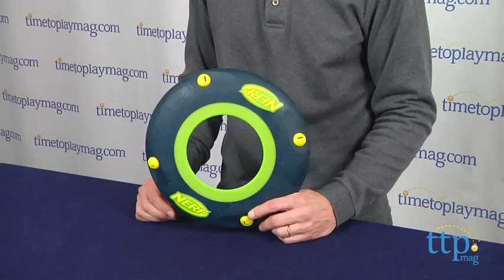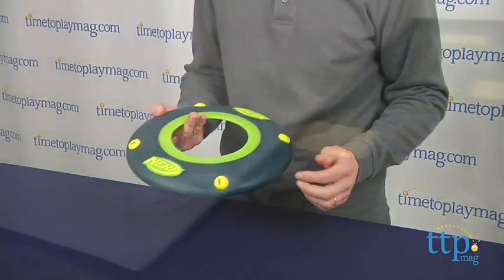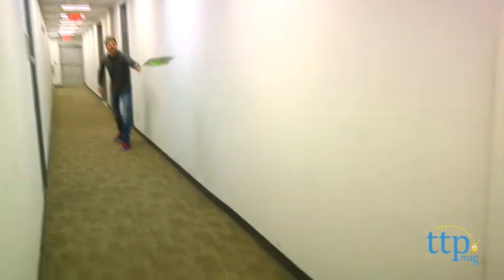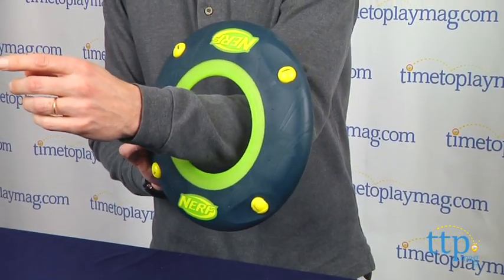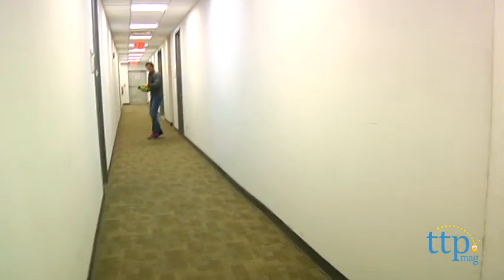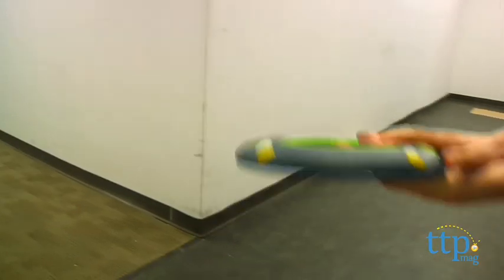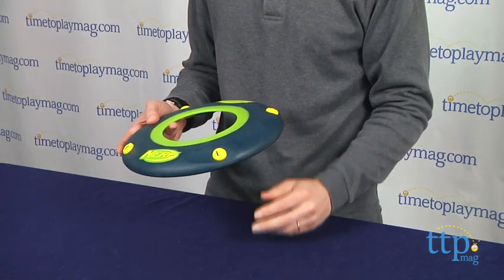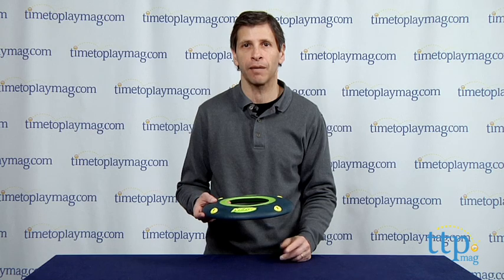Nerf N-Sports Sonic Howler Flying Disk from Hasbro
For the full review, where it's in stock, and how much it costs,

The Nerf N-Sports Sonic Howler Flying Disc works like a regular flying disc, except this one makes a whistling noise (or howling noise, hence the name) as it flies. The large hole in its center makes it easy to catch. Its soft grip makes it easy to throw.